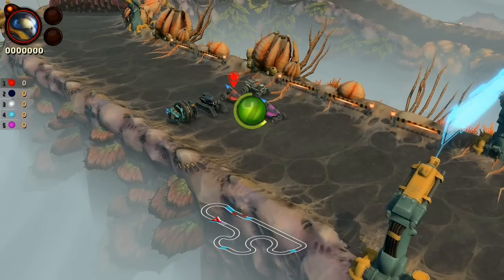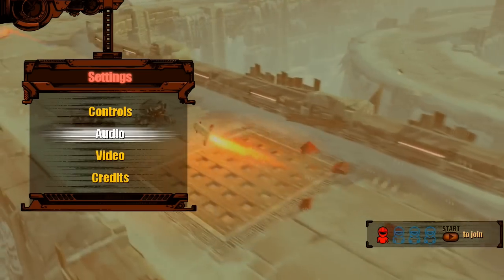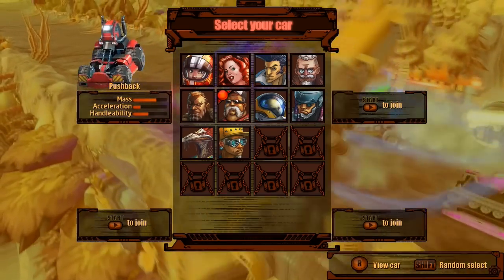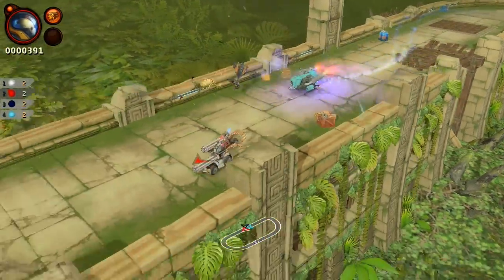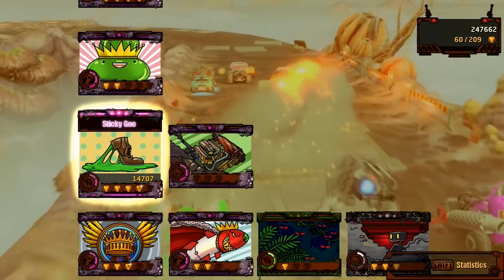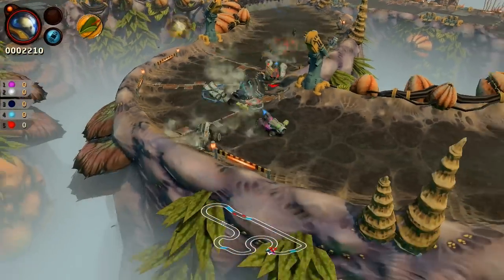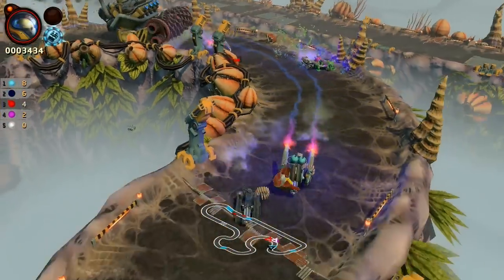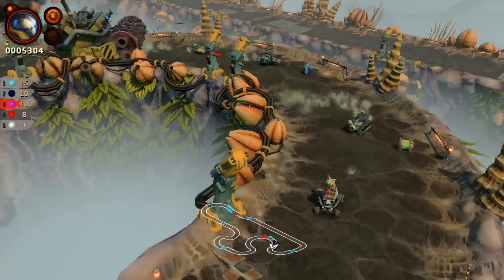Review - BlazeRush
Hey, all.  I picked up a racing game called BlazeRush this week.  It's a nice idea conceptually, however the execution is a bit off and the camera is downright infuriating.  Anyway, hopefully this look will help you decide if this game is right for you.